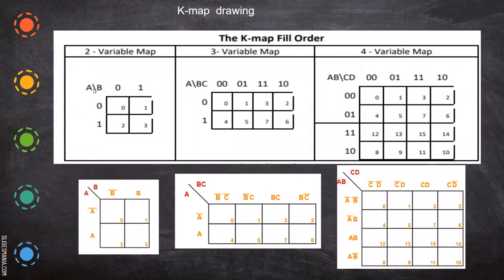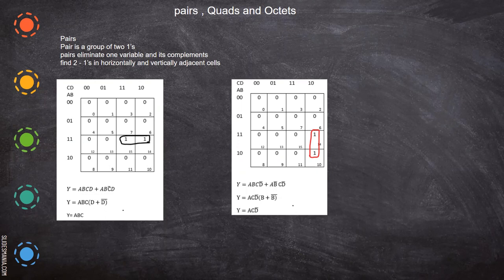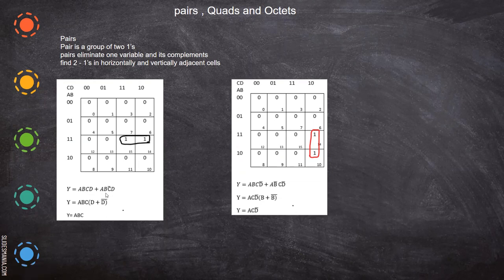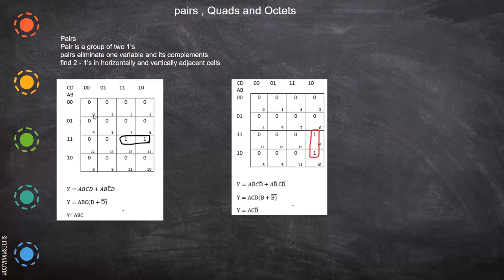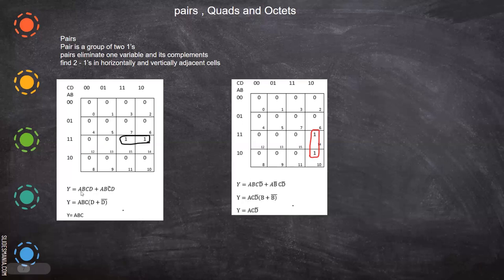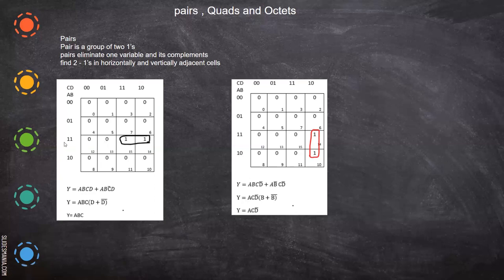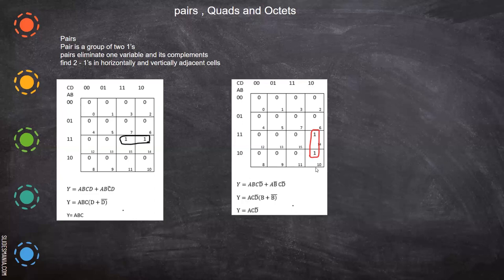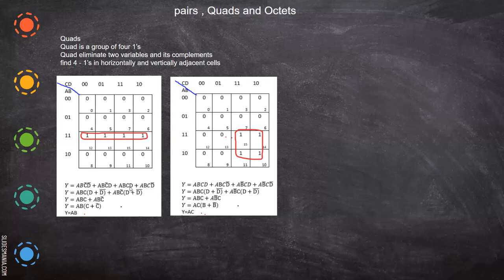karnaugh map2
Forming of pairs, quads, octet in karnaugh map